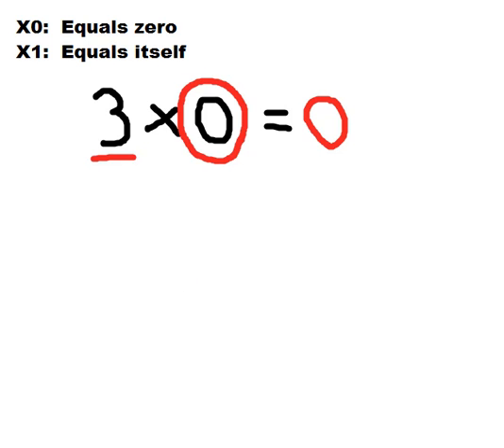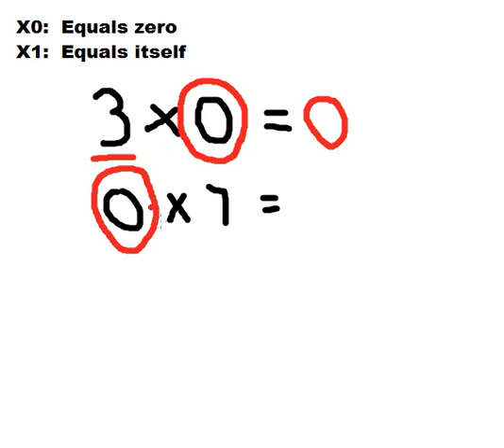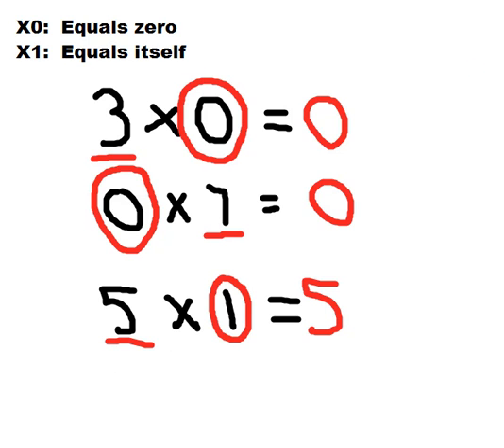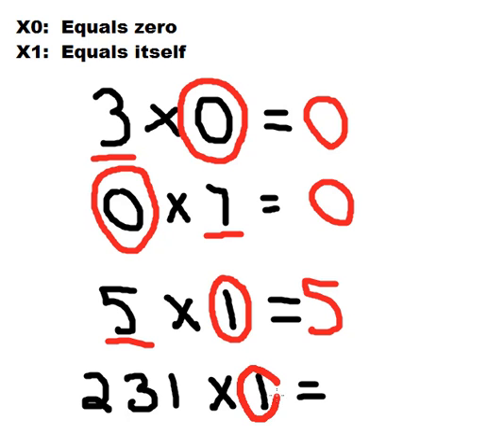Multiplication in 5 Minutes: Lesson 1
This lesson teaches the facts X0 and X1.  These lessons need to be completed in order and the introduction should be watched first.  This curriculum is designed to teach multiplication quickly, without memorizing and flash cards.  An e-book can be purchased to complement the curriculum